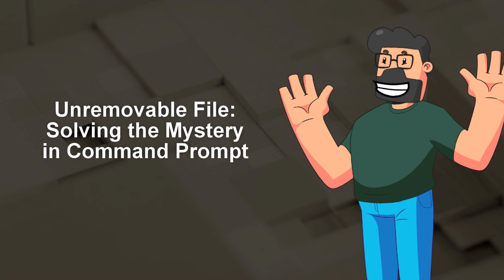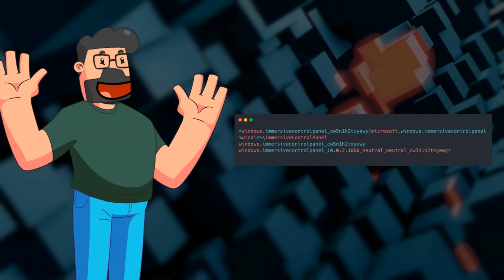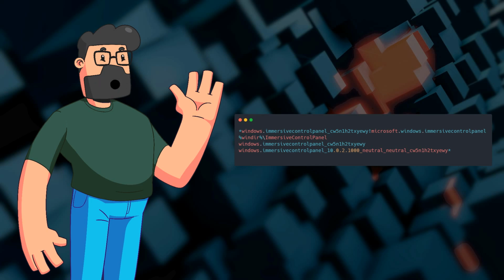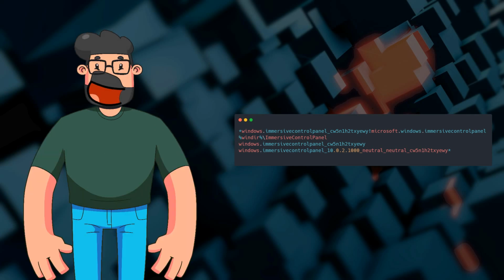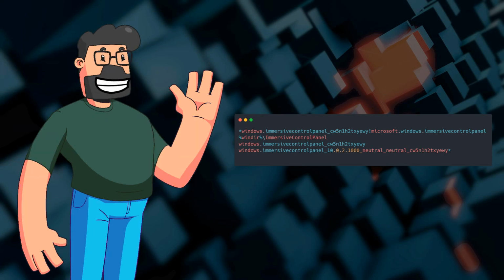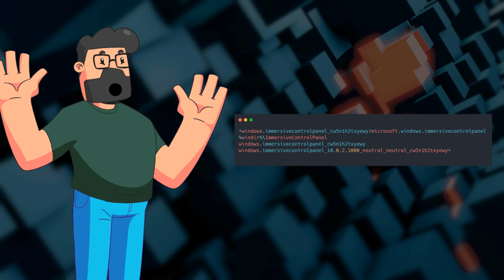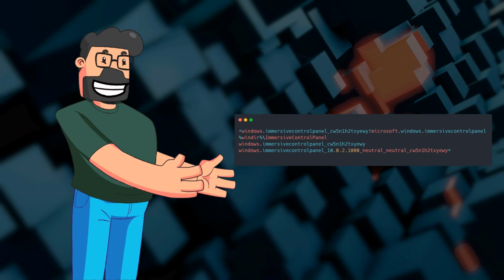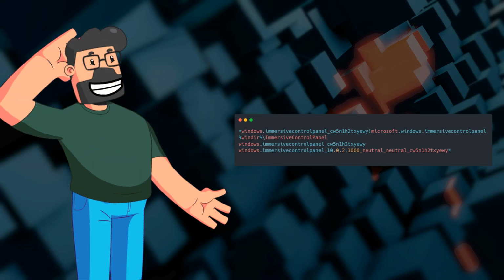Unremovable File: Solving the Mystery in Command Prompt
Discover how to solve the mystery of unremovable files using Command Prompt in this tutorial. Learn how to deal with the file that can't be deleted from cmd.

✅ VIDEO INFO:
00:00:00 - Stubborn shortcut file stumps user! 🤦‍♀️
00:00:32 - Solution cracked: dependencies identified; culprits revealed.

This solution would not have been possible without the contributions of users: murathanklc